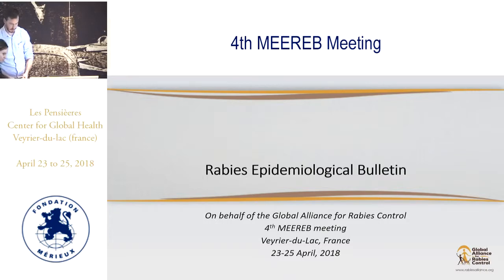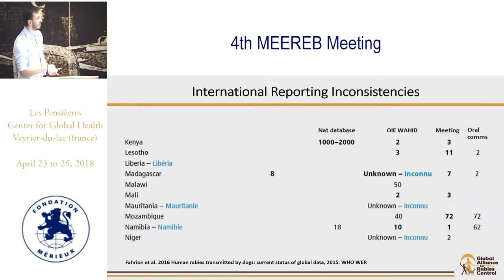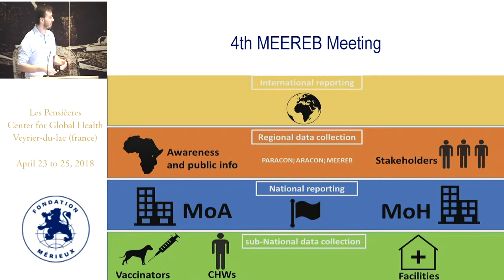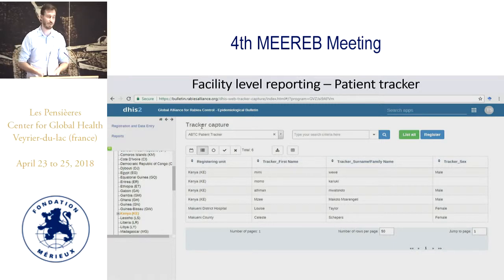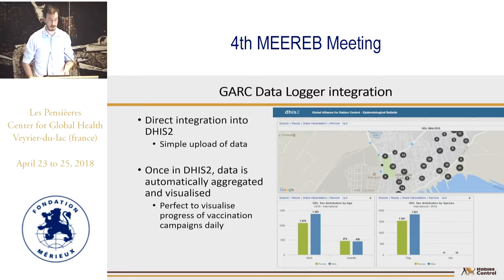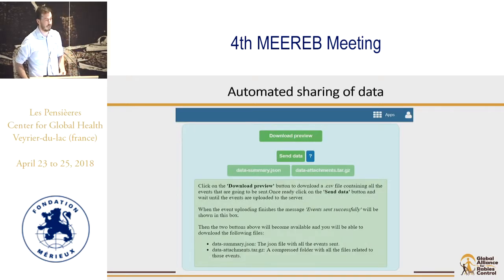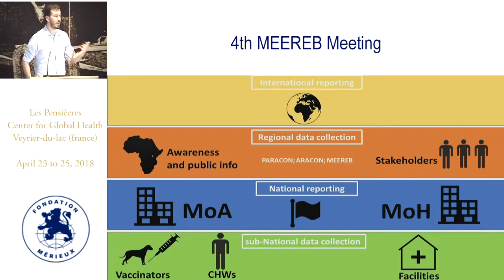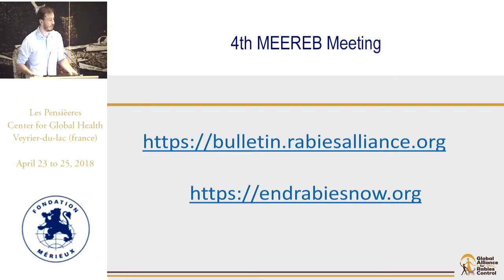Terrence Scott (2)